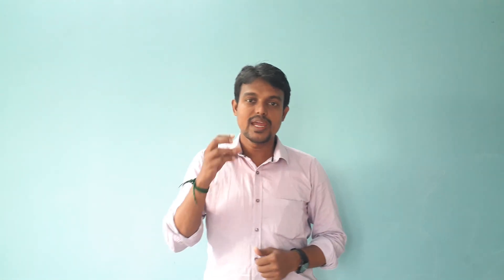Introduction | National Building Code | NBC 2016 | Tamil